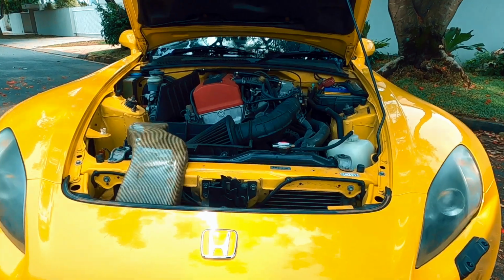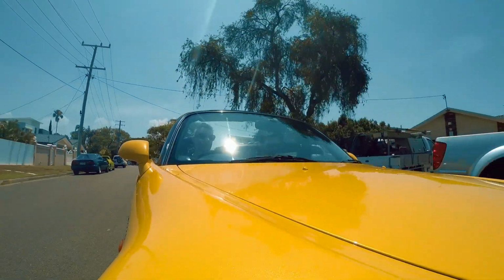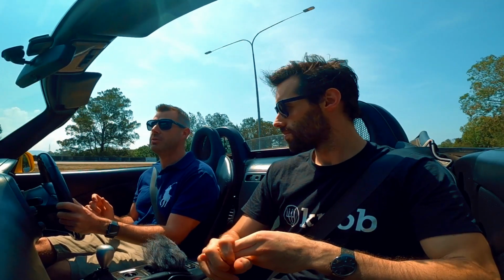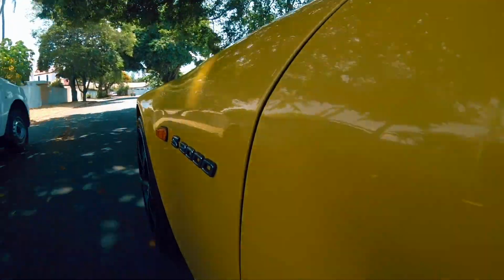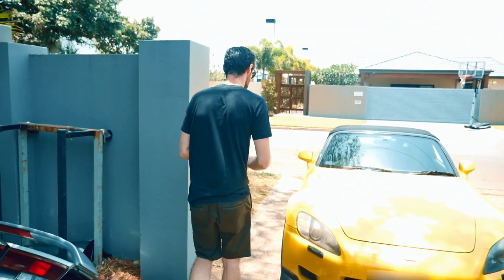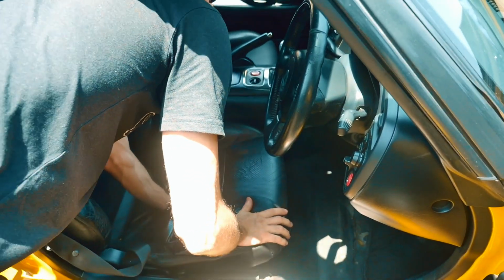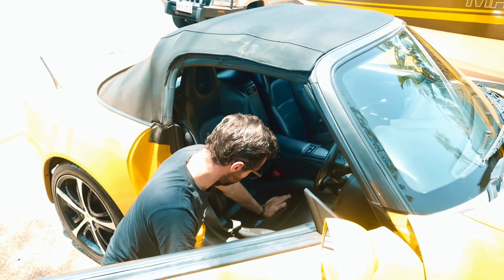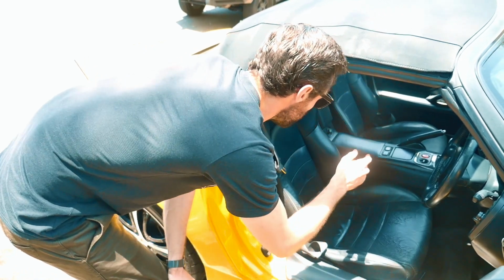Honda S2000 AP1 0-62MPH Acceleration 0-100kmh F20C 9000RPM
9000rpm, Locking Diff, Carbon Intake And An F20C. This S2000 was an absolute ball to film and a nightmare of a vehicle to get off the line. Dropping the clutch at 8000rpm can officially be ticked off the bucket list. haha.

Follow us for more car news and BTS